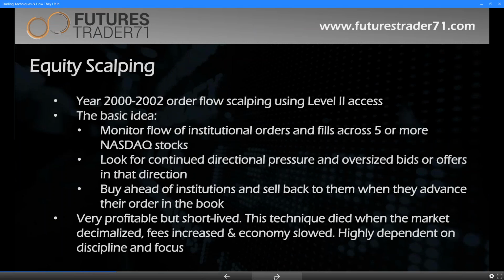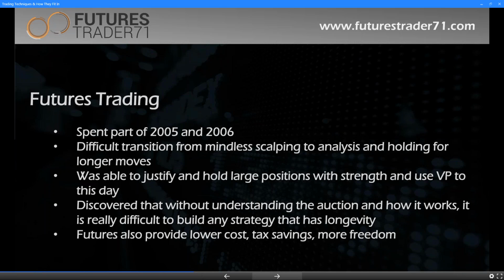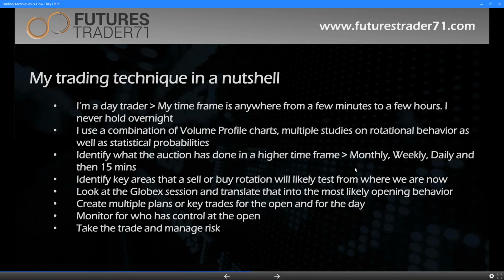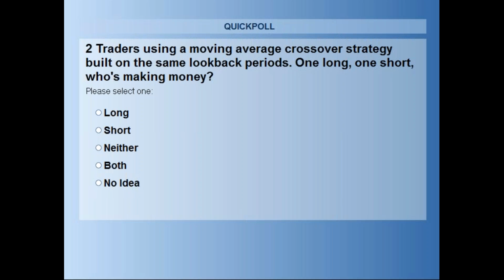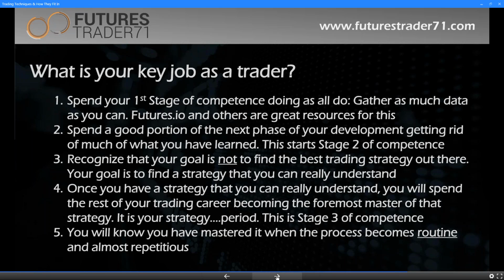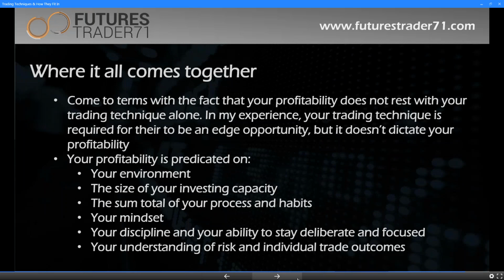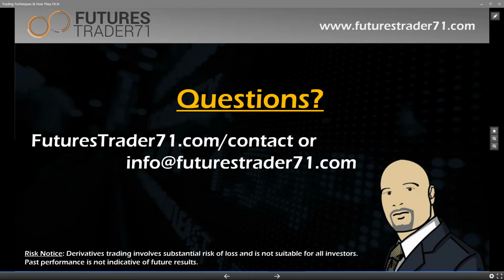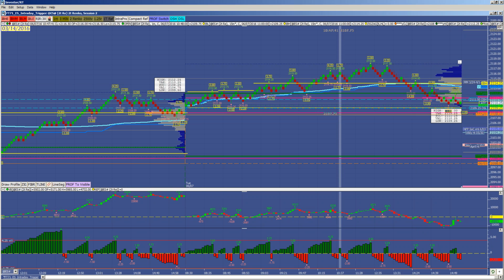FuturesTrader71 - Trading Techniques, part 1 of a multipart series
for more futures trading webinars.

Topics for this webinar include (part 1 of 4):

- What is a trading technique?
- My history with various techniques
- What was my journey in finding what suits me?
- Does a specific trading technique work better than others?
- Time frames: The lost piece of the puzzle
- Your key task as a trader when it comes to technical trading
- How do we convert this knowledge to execution and gains?